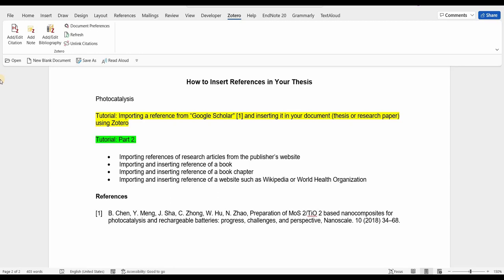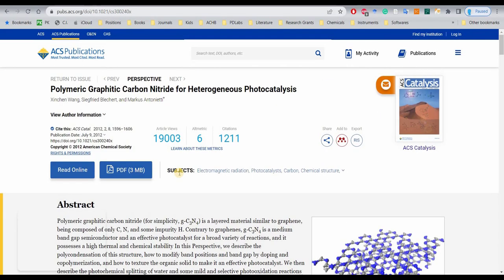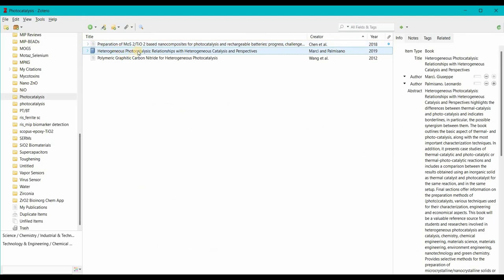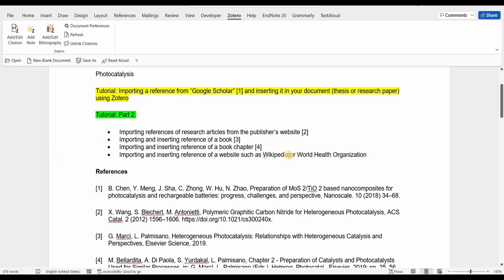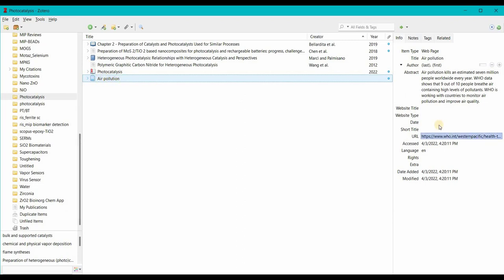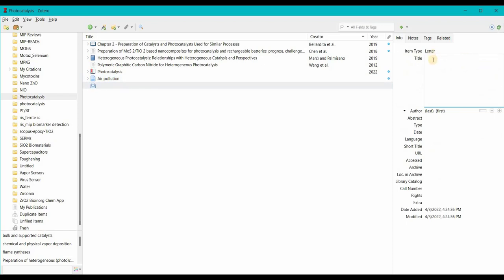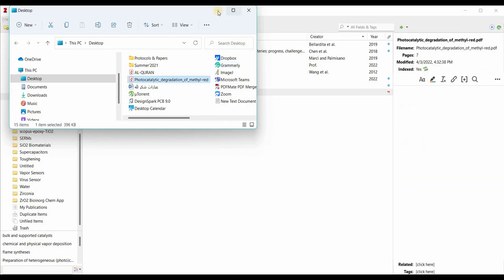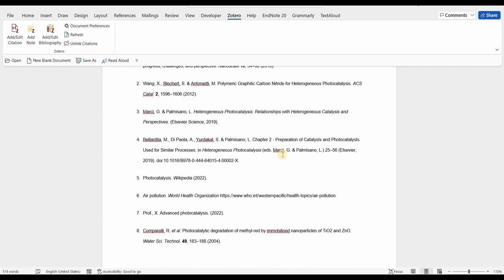TUTORIAL: How to insert references in your thesis? Part II. How to use Zotero?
An introduction to Zotero. A free and easy-to-use reference manager.
How to insert references in your assignment, thesis, and/or publication?